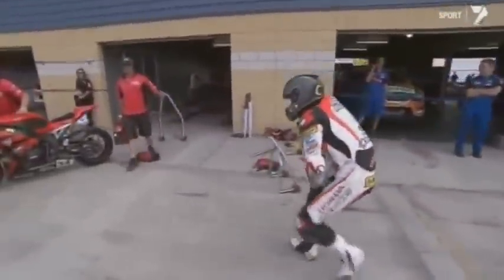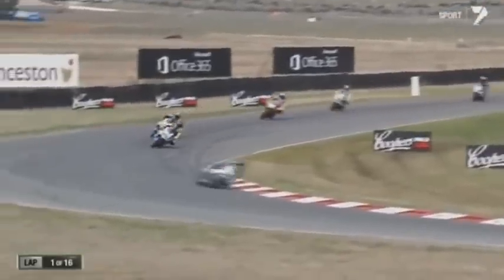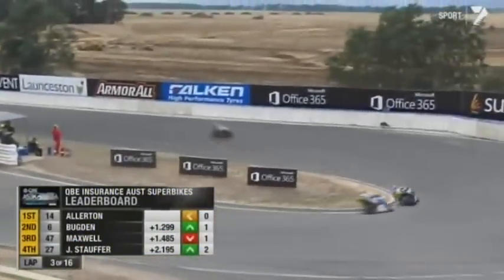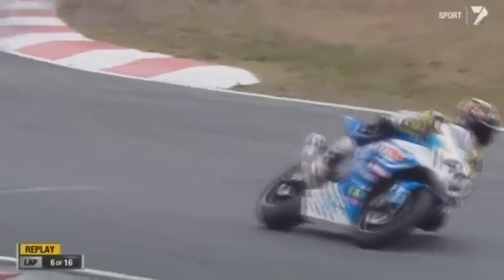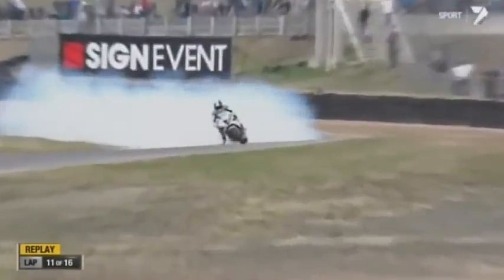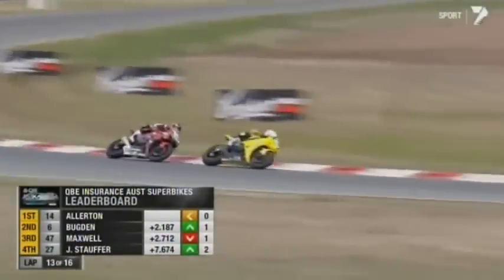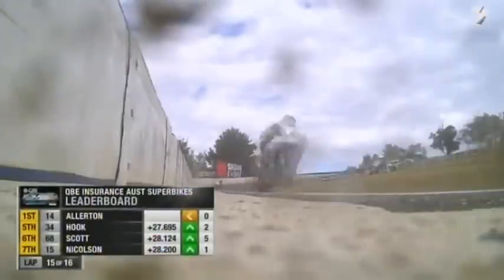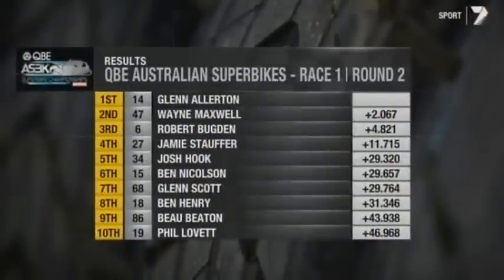2013 Symmons Plains Australian Superbike R1 Gara1.Flv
Prima manche del campionato superbike australiano in Tasmania